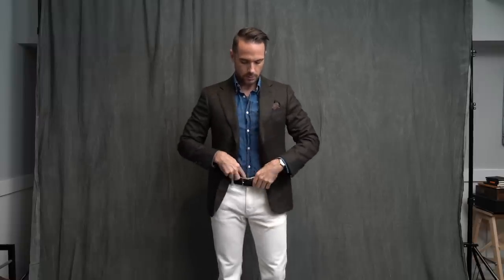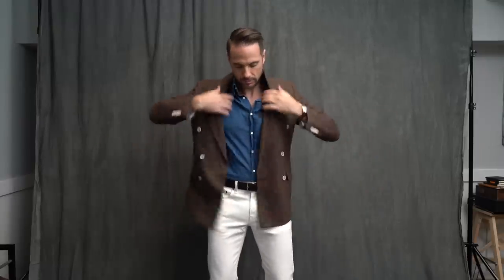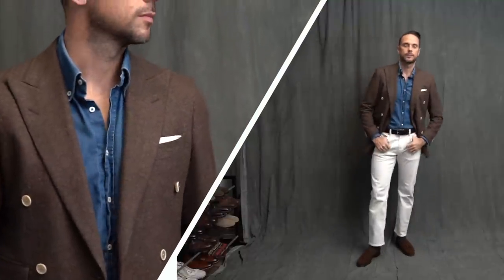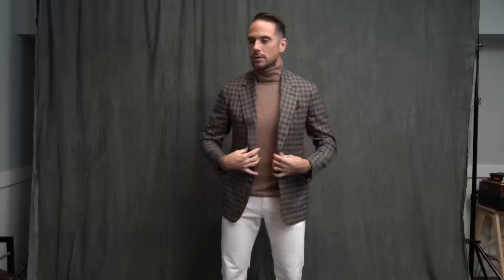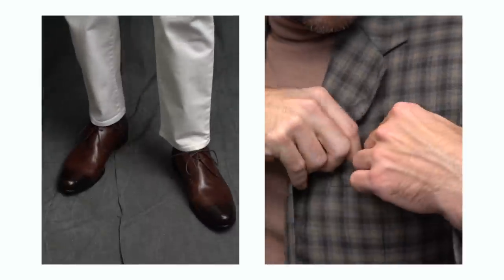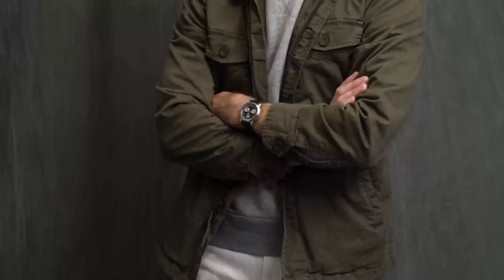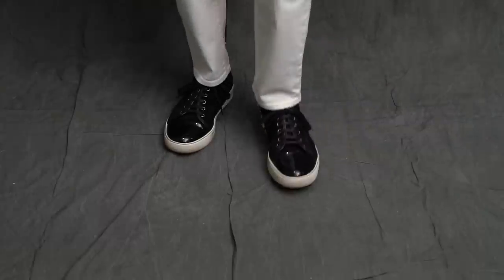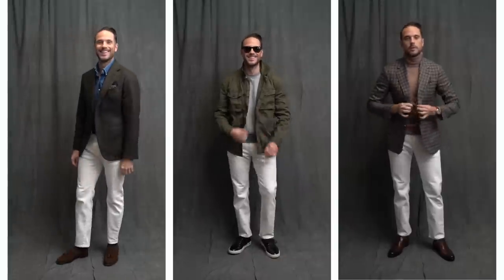How To Wear White Jeans | Men's Fall Lookbook 2018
White jeans are typically seen as more of a summer style move, but in my opinion, you can wear them all year round. In this video I'm showing you four ways to wear white jeans this fall from business casual to date night chic to weekend cool.

Having trouble finding things to pair with white jeans? Well, contrary to what might think, white jeans are actually very easy to style. White is a neutral color, which means that you can literally pair it with any other color you want--it's really a blank slate. The key to wearing white jeans any time of year is to pair them with seasonal colors. During the fall, that means earth tones, like brown, olive green, and deep burgundy.

Over the years, I've tried on several different brands of jeans, but I've found that the J.Crew 484 fit is just about perfect for me. Slim, but not skinny, you know what I mean? And the white jeans in this video are indeed the 484s.
FEATURED WHITE JEANS
▪ J.Crew 484 White Jeans
LOOK 1: BUSINESS CASUAL
▪ Similar Jacket
▪ Brunello Cucinelli Shirt
▪ More Affordable Shirt Option
BONUS LOOK!!!: DB CASUAL
▪ Similar Blazer (though $$$$)
▪ Brunello Cucinelli Shirt
LOOK 3: FALL CHIC
▪ Oliver Peoples Sunglasses
▪ Paul Evans Chukkas
LOOK 4: WEEKEND COOL
▪ 1901 Military Jacket
▪ Levi's Sweatshirt
▪ Chopard Sunglasses
▪ Lanvin Sneakers